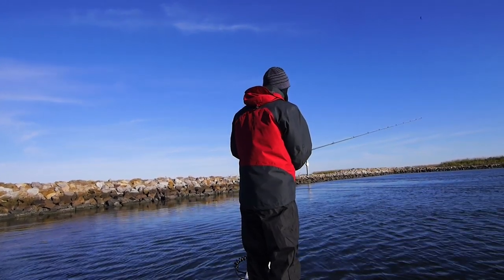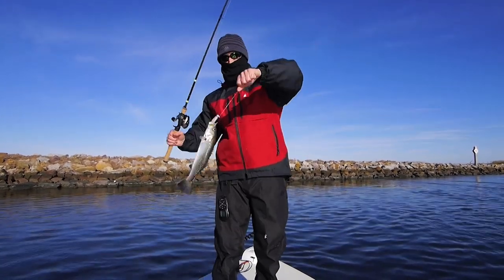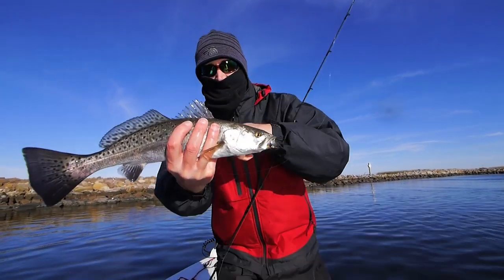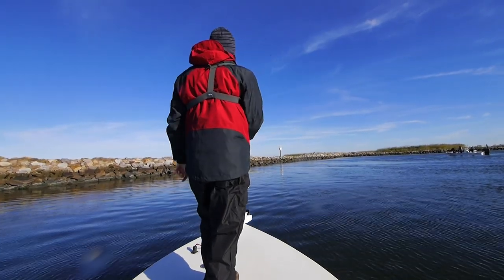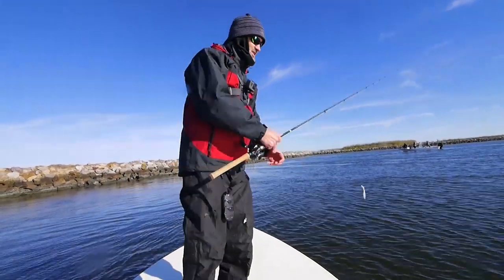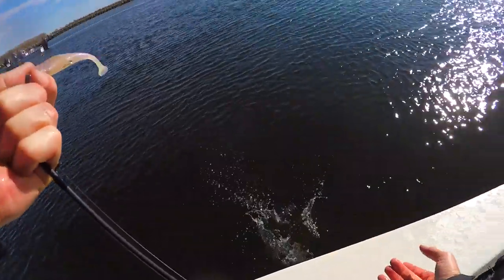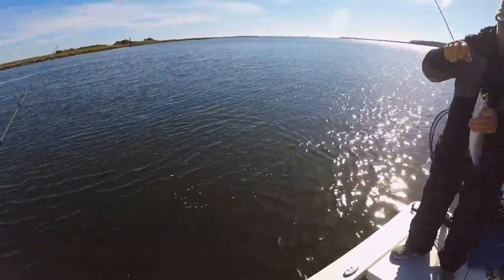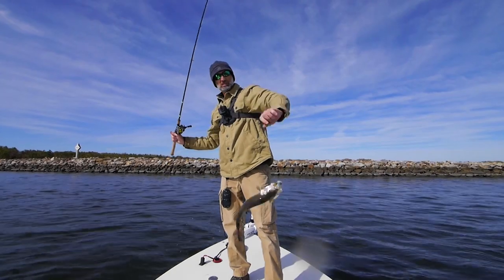Those Dam Trout - Deep Water, Episode 3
Deep water fishing for speckled trout just gets better as the water gets colder and today is a perfect example of that.  In this episode, we are on a fantastic morning bite at the MRGO dam, where the water temperature was 56 degrees.

Hopefully what we observed will be of value to you.